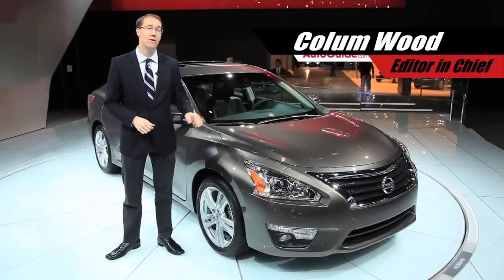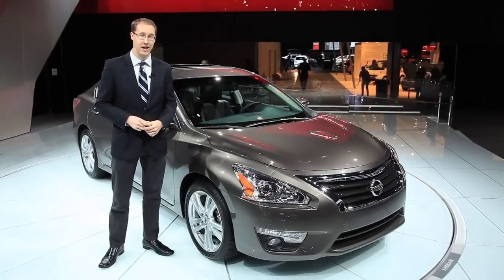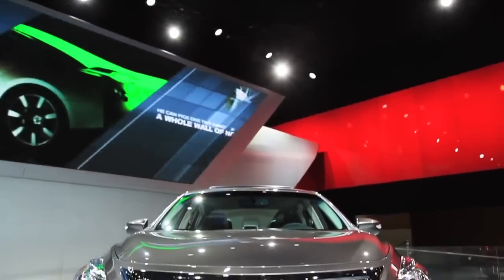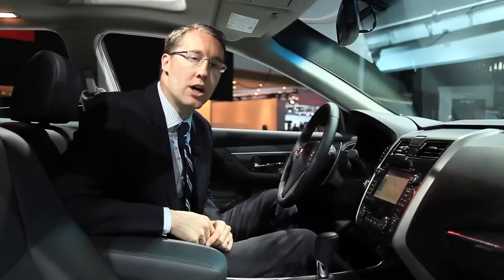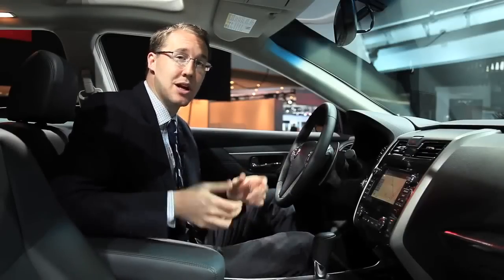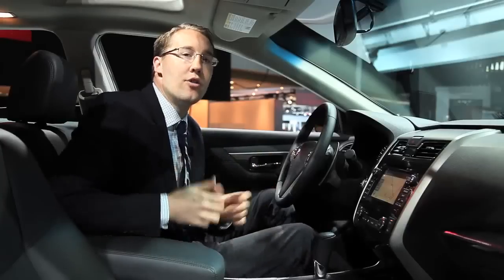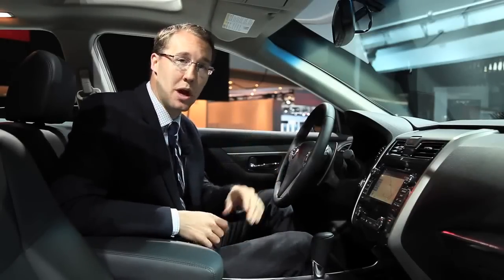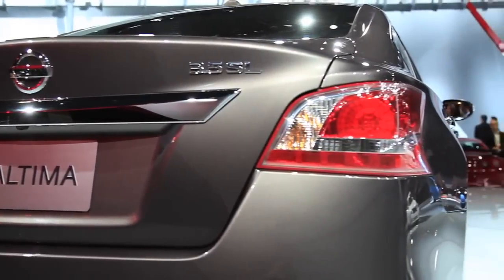2013 Nissan Altima New York Auto Show Review, Grande Prairie, AB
NEW YORK — The 2013 Nissan Altima enters its fifth generation this summer with new sheet metal, a revamped cabin and a revised four-cylinder that's more powerful and efficient. The 2013 Altima is being launched this week at the 2012 New York Auto Show.
Despite a full exterior redesign, the midsize sedan retains its predecessor's 109.3-inch wheelbase, while the front and rear tracks grow by 1.4 inches. A new grille and projector-style headlamps lend a more imposing face, with LED taillamps standard on uplevel models.
Nissan also is expanding the Altima range with seven trim levels for 2013 — 2.5, 2.5 S, 2.5 SV and 2.5 SL, as well as 3.5 S, 3.5 SV and 3.5 SL. The four-cylinder models get either 16-inch steel wheels or 17-inch alloy rims, while the six-cylinder models come with 18-inch alloys.
Nissan has carried over the 270-horsepower 3.5-liter V6, but has revised the 2.5-liter four-cylinder, bumping output from 175 to 182 hp. A redesigned Xtronic continuously variable automatic transmission is expected to boost fuel economy with both engines — to 27 mpg city and 38 mpg highway on the four-cylinder and 22/30 on the six.
Hardware enhancements for 2013 include revamped four-wheel disc brakes, a new electronic hydraulic power steering system and new ZF Sachs shocks.
Nissan has thoroughly overhauled the Altima's cabin, adopting a new articulated seat design, available in cloth or leather, as well as a new advanced Drive-Assist Display. A NissanConnect system enables smartphone connectivity with Web access and hands-free text message integration.